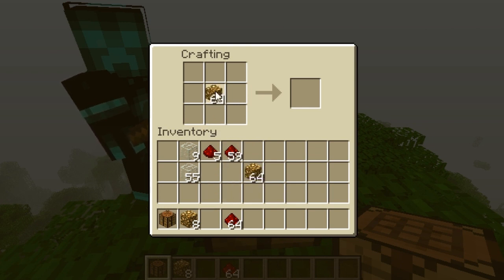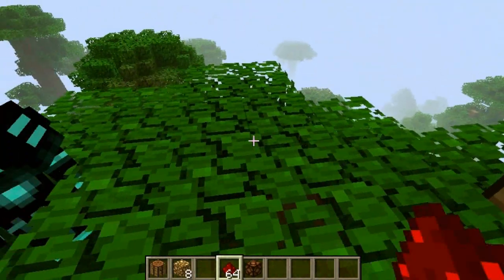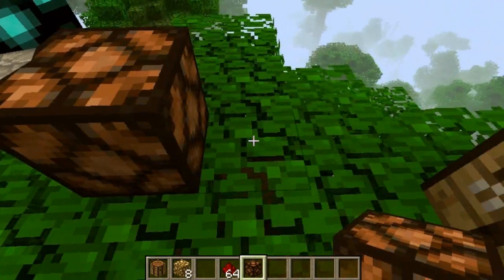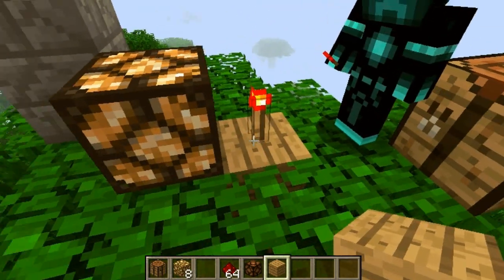How to Craft and Work a Redstone Lamp!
Ollie and Mohit show you how to craft and work a redstone lamp in Minecraft!